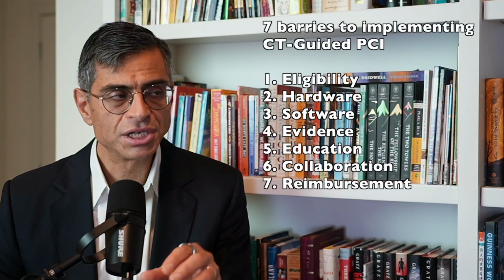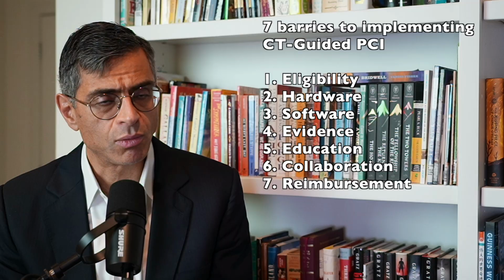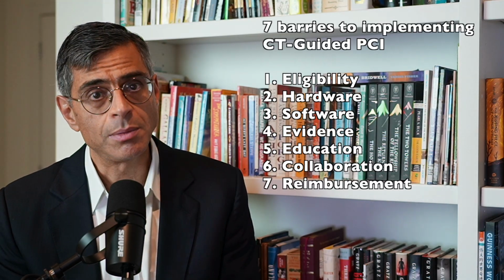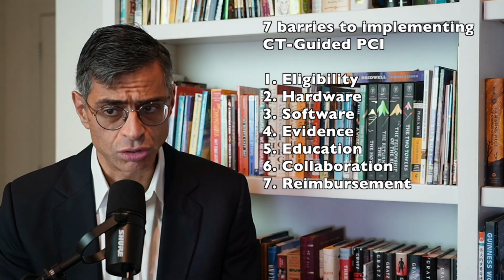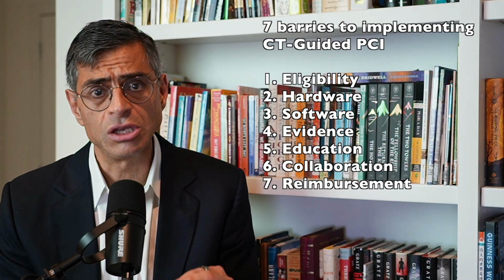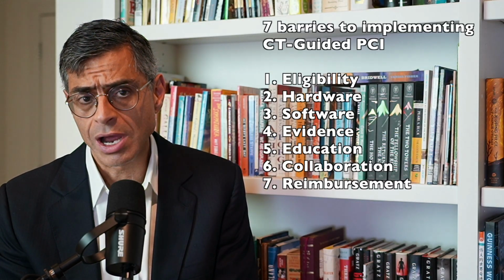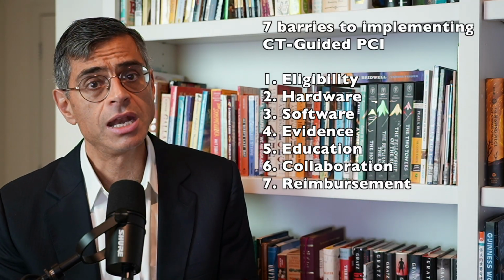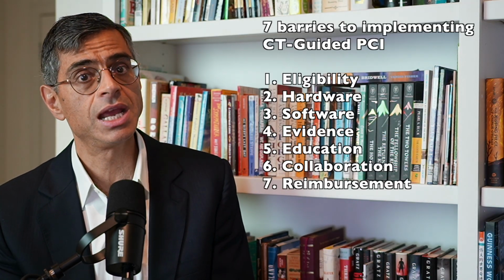Ep. 5 | CT-guided PCI: Barriers w/ Drs. Yader Sandoval & Manos Brilakis | The Coronary Corner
In Episode 5 of The Coronary Corner Podcast by SYSTOLE, Drs. Yader Sandoval and Emmanouil Brilakis discuss the real-world barriers to implementing CT-guided PCI.

They outline seven key barriers—patient eligibility, hardware, software access, evidence, multidisciplinary collaboration, education, and reimbursement—and explore practical strategies to overcome each. The conversation emphasizes how advances such as photon-counting CT, AI-based post-processing, and online platforms are democratizing access, while strong partnerships between imagers and interventionalists and targeted training are accelerating adoption. The episode concludes by highlighting that addressing education and reimbursement will be essential to bring CT-guided PCI from innovation to everyday clinical reality.